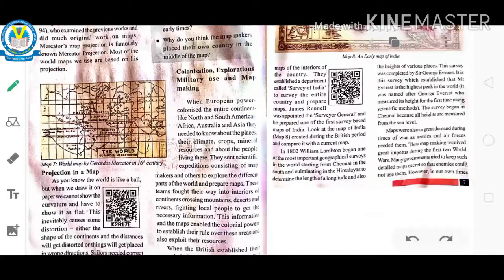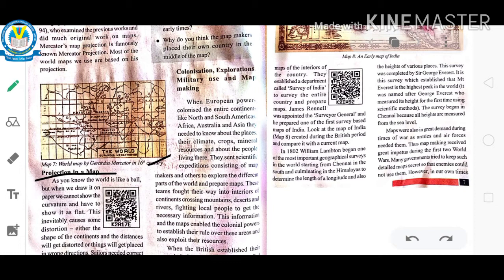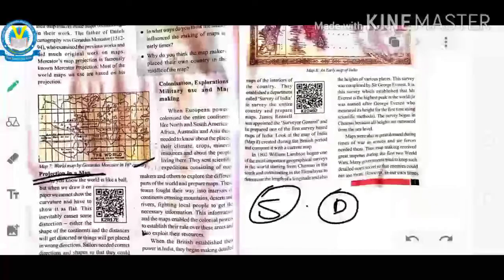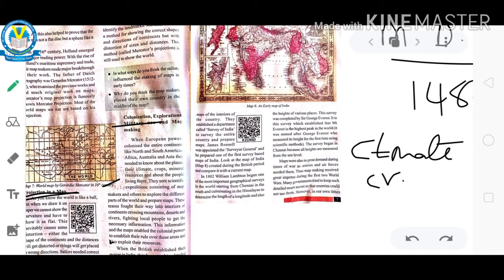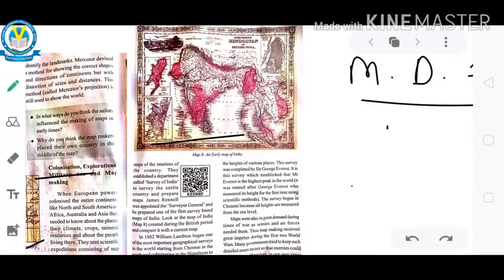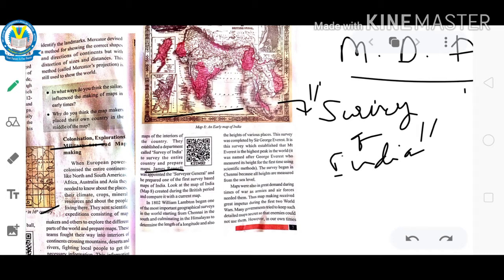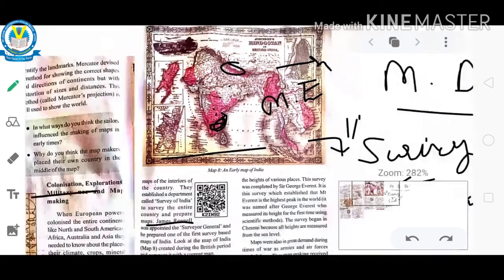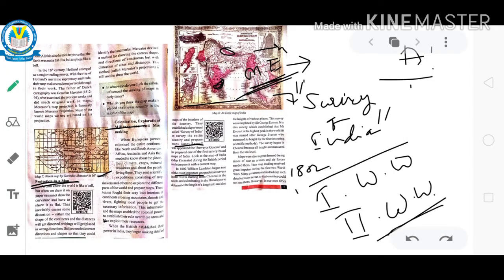8th social [Reading and Analysis of Maps]